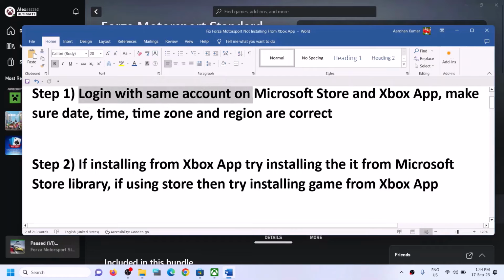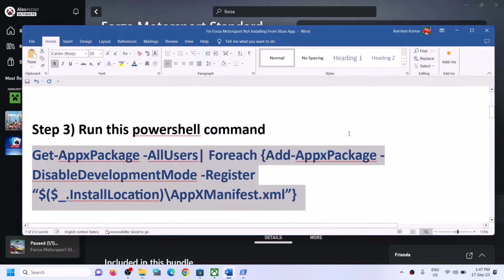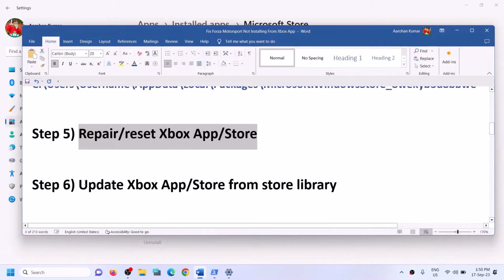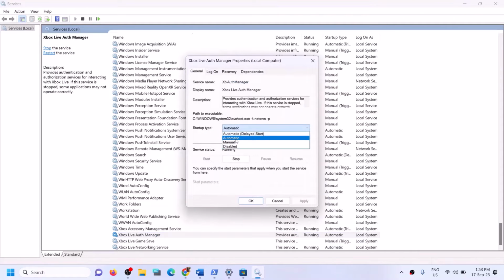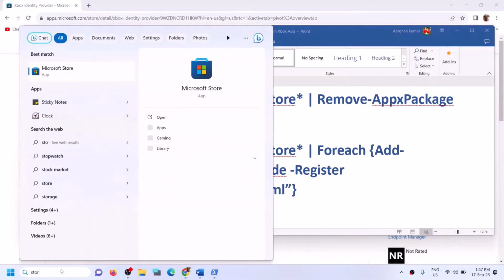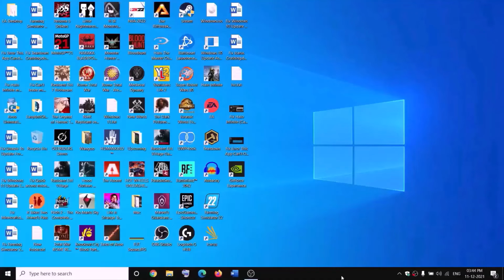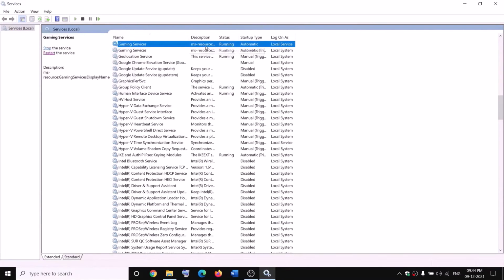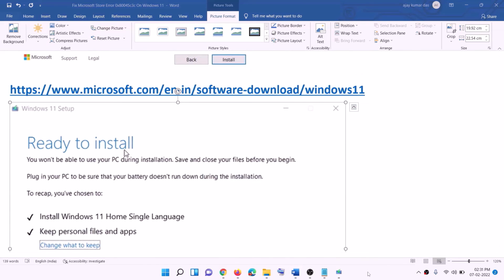Fix ARK Survival Ascended Not Installing On Xbox App/Microsoft Store Windows 11/10 PC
Fix ARK Survival Ascended Game Not Downloading/Installing/Updating On Microsoft Store/Xbox App On Windows 11/10 PC
C:\Users\Username\AppData\Local\Packages\Microsoft.WindowsStore_8wekyb3d8bbwe
Install Gaming service:
start ms-windows-store://pdp/?productid=9MWPM2CQNLHN
Step 8) Start all these services
IP Helper
Gaming services
Windows Update